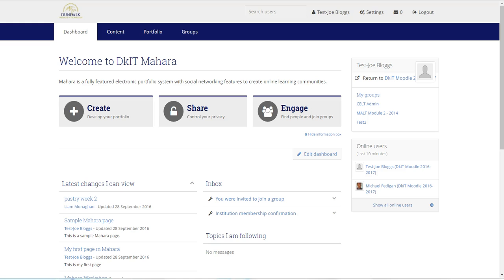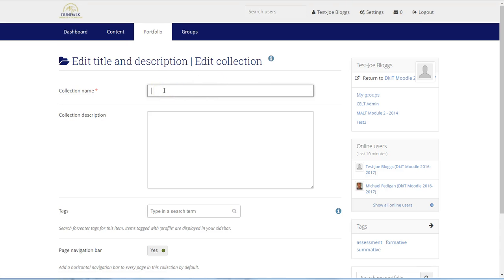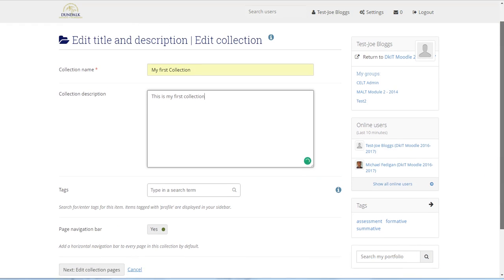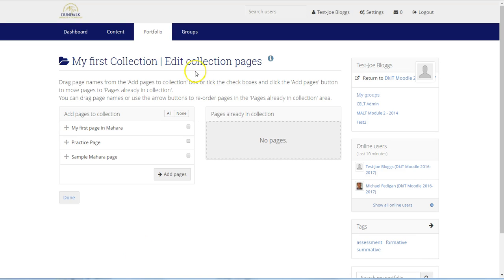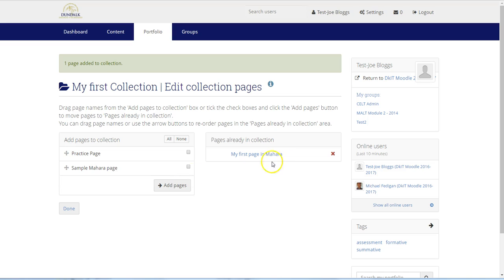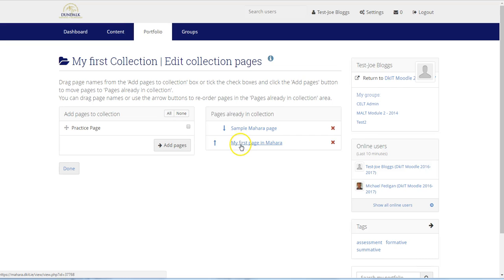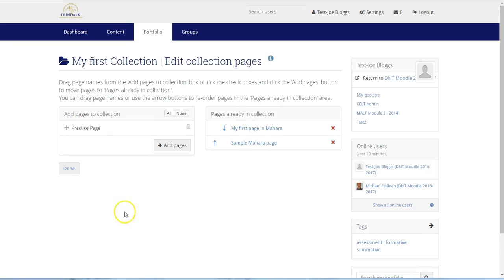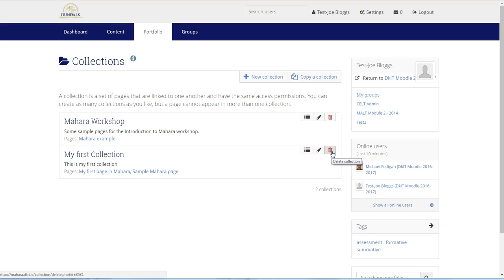6. Creating a Collection in Mahara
In this video we look at how to group a number of pages together in a collection.